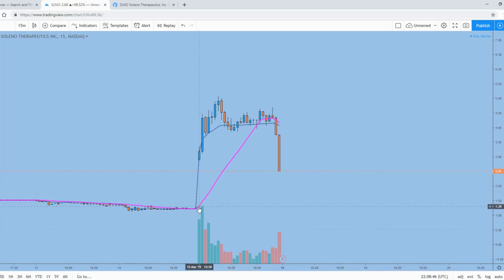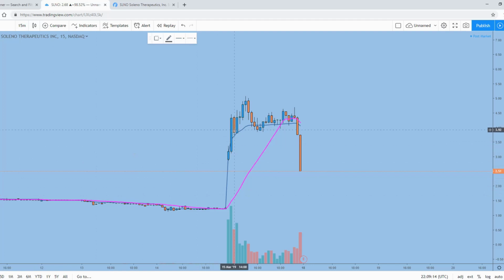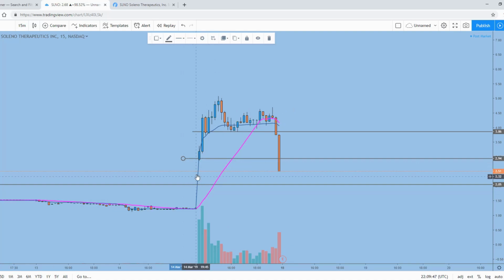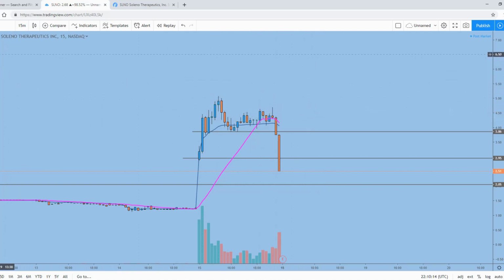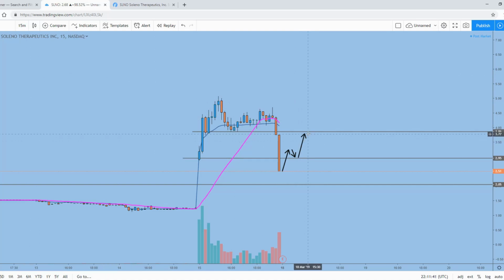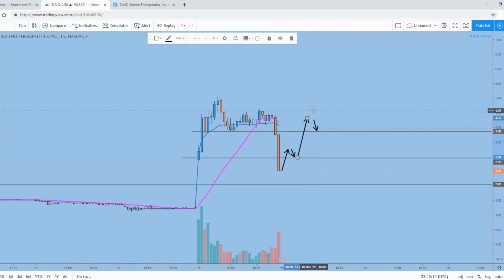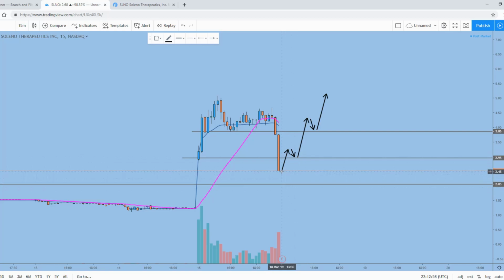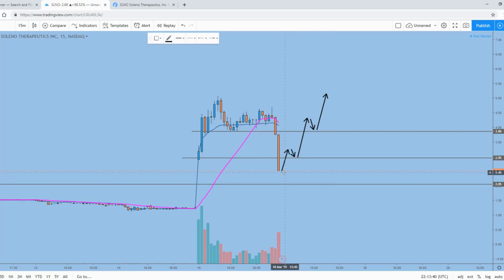SLNO Stock Chart Technical Analysis 3/15/2019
of loss. Past performance is no guarantee of future results. These videos are for informational and educational purposes only.